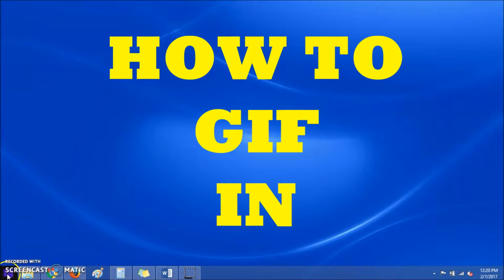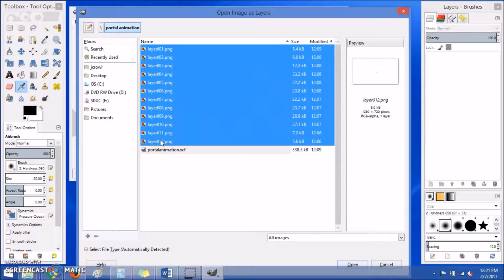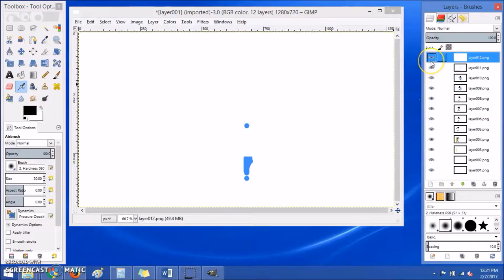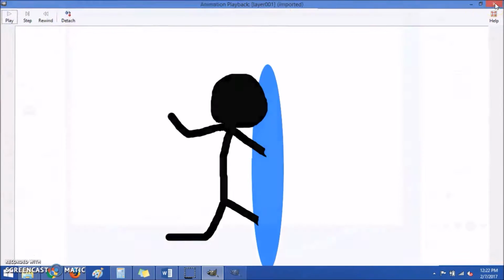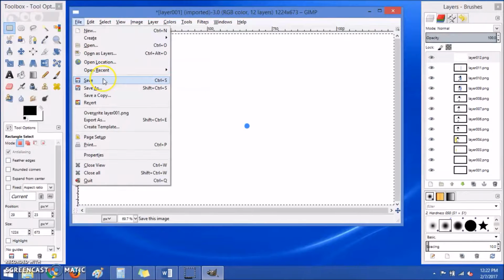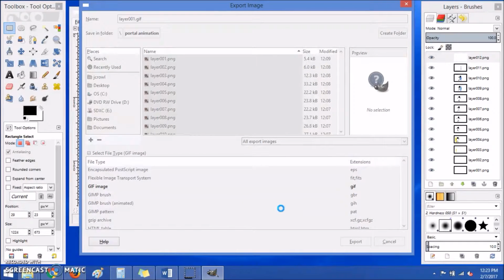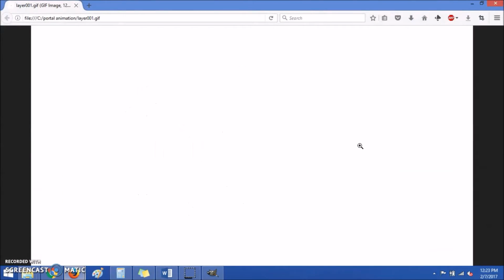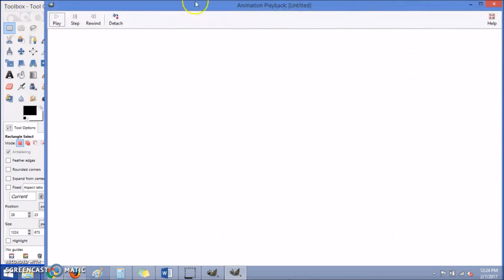How to GIF in GIMP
How to make a simple gif animation in GIMP.